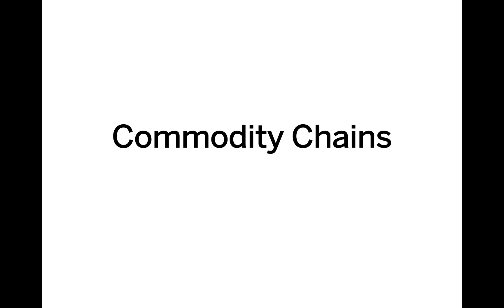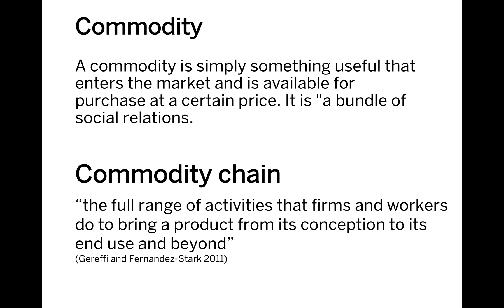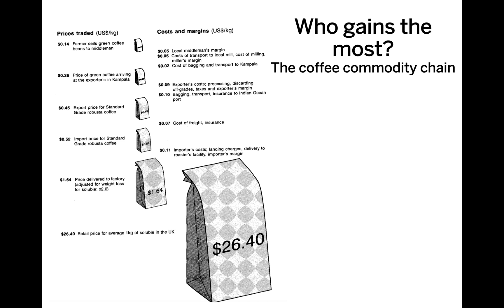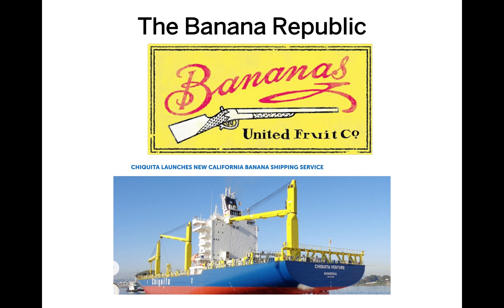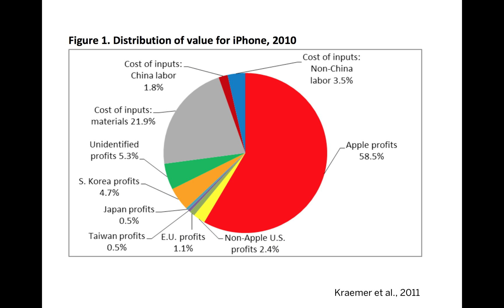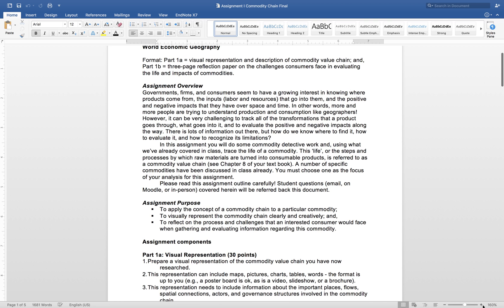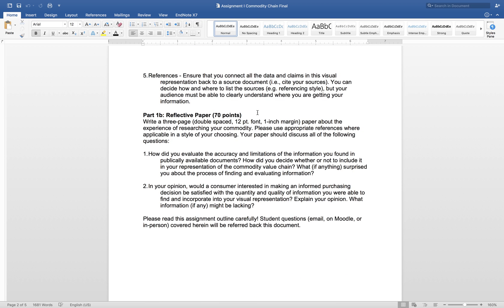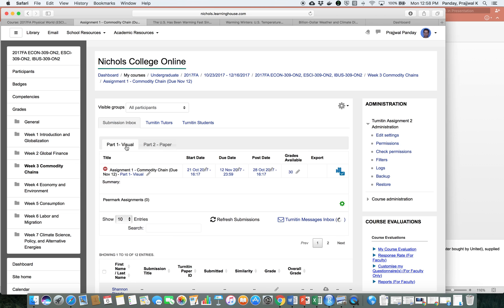Commodity Chain explained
World Economic Geography - Nichols College